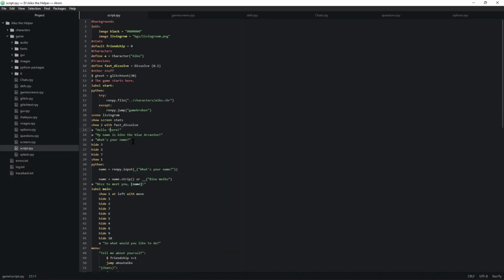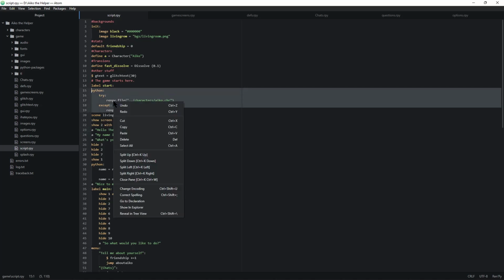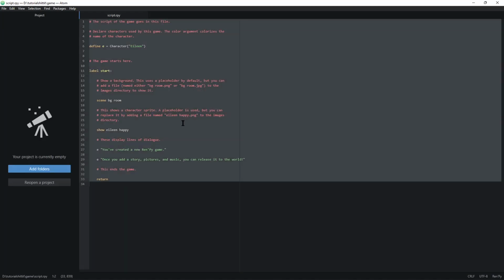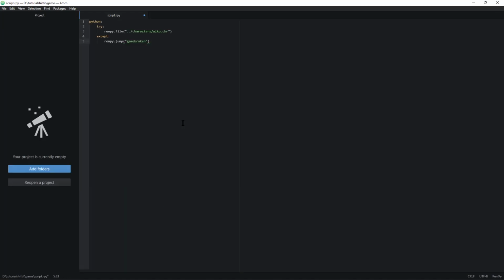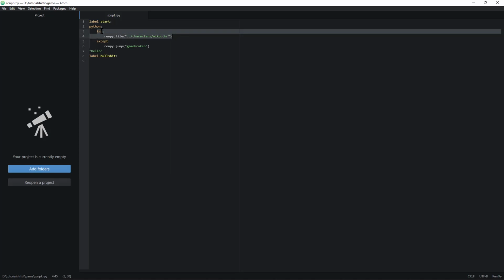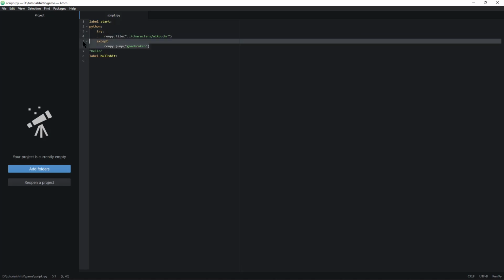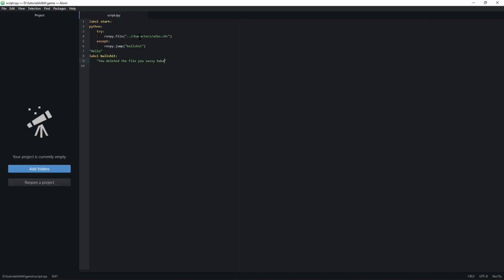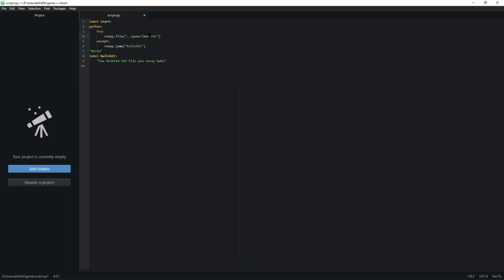How to make your game detect a file in renpy!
I'm having too much fun making Renpy tutorials lol
anyways, Today we'll learn how to make the game act differently depending on if your game has a specific file or not! (excuse my english)